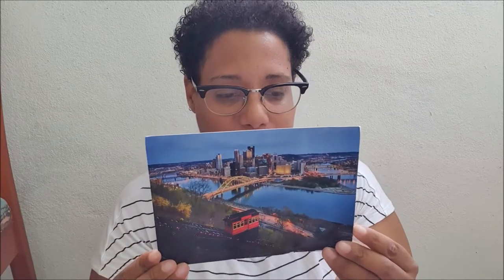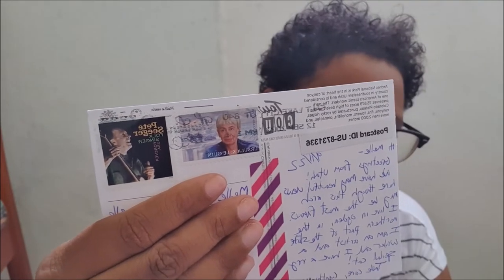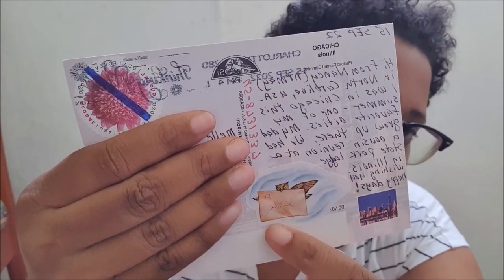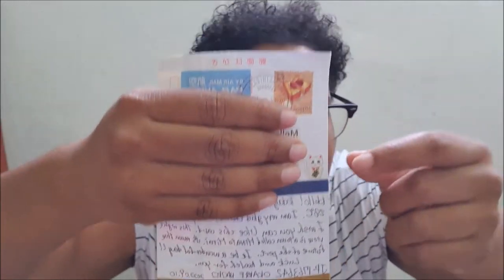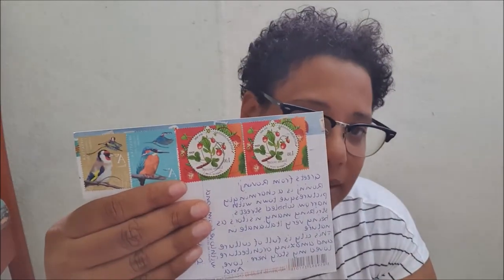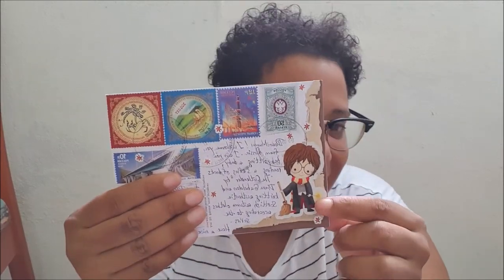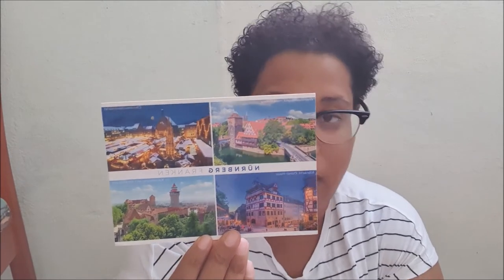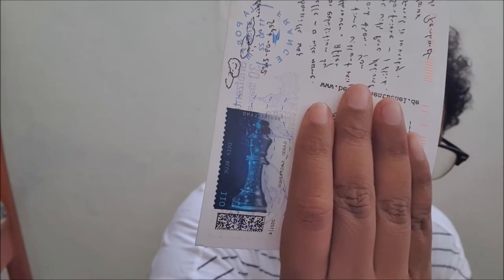[UPDATE POSTCROSSING N°41] INCOMING POSTCARDS FOR OCTOBER 2022 | Murielle Life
Hello everyone!

I'm so sorry I'm late but this month I have a problems with my phone so This is the video for october I hope you like it. !

Bye!
Lots of kisses to you !